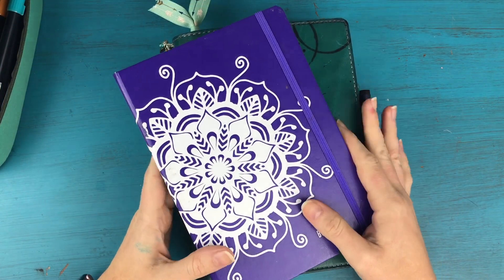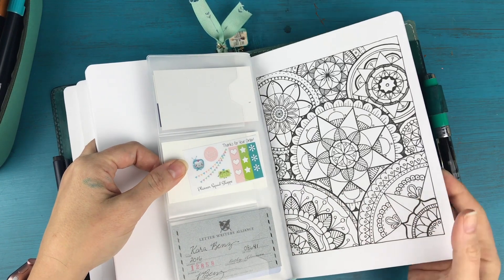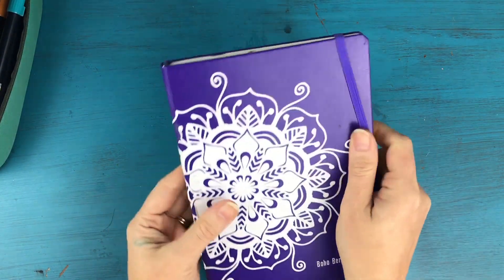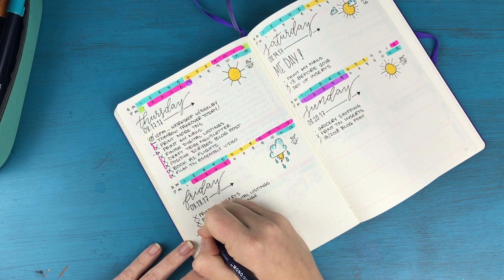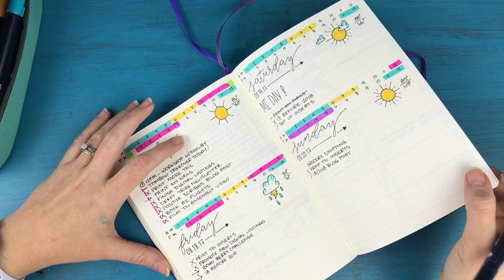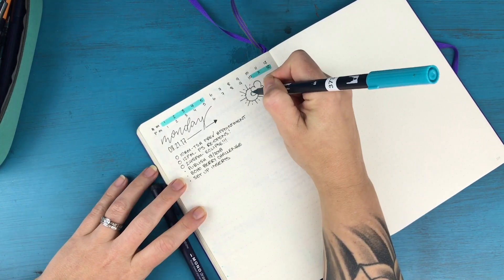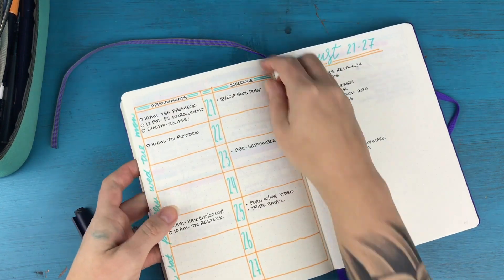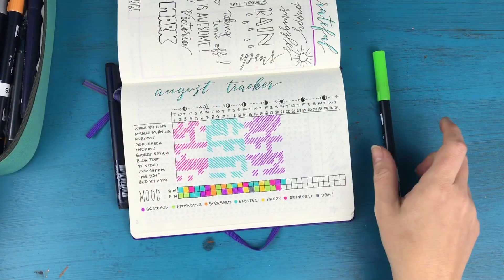One Month in my Bullet Journal | Round 2 | Day 21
Welcome to round two of “One Month in my Bullet Journal”! I’m so excited to be spending another whole month with you! Ready? Let’s go!

WHAT IS A BULLET JOURNAL?

Boho Berry Printable Inserts

(colors 025, 173, 373, 665, 725, N75, N55)

Pen Case